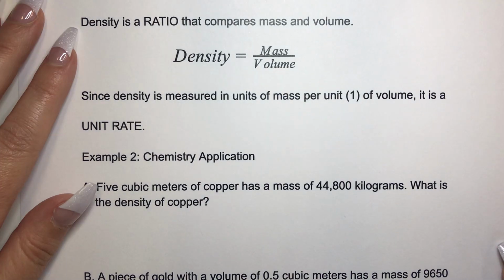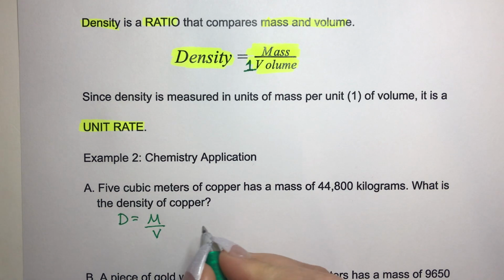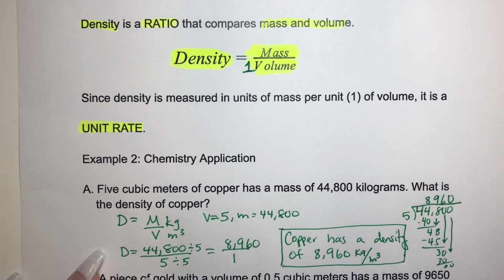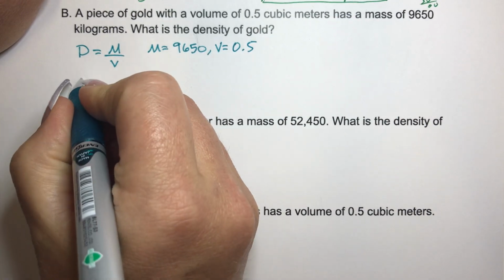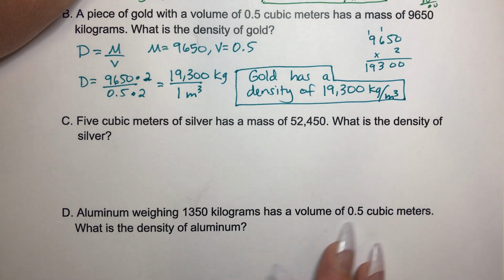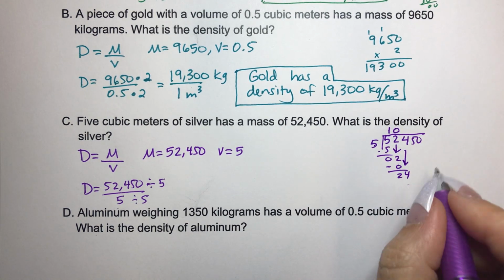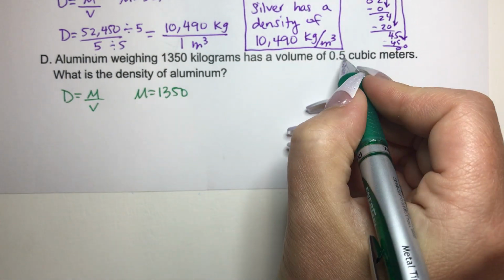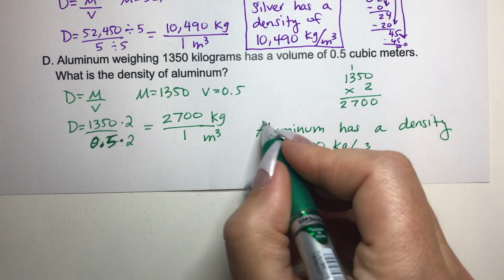Chapter 4.1 Chemistry application Ex.2